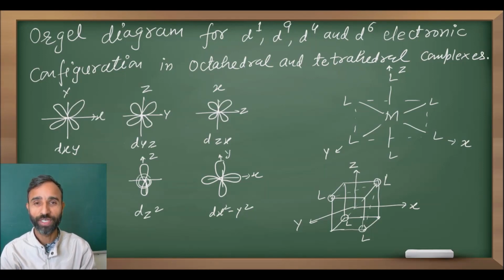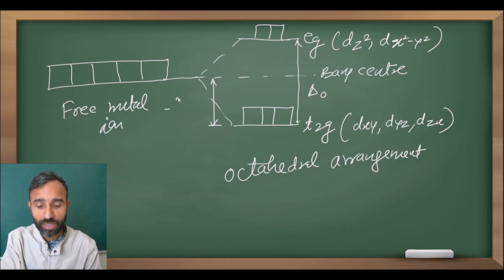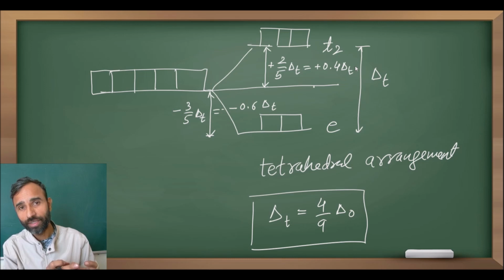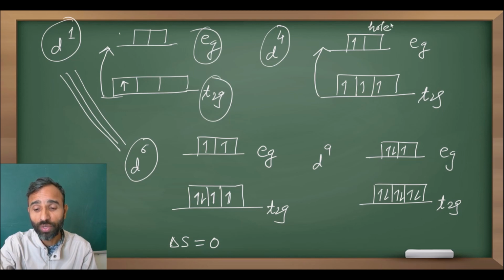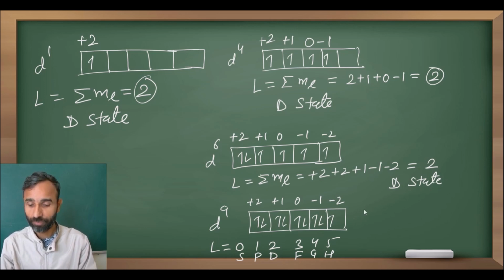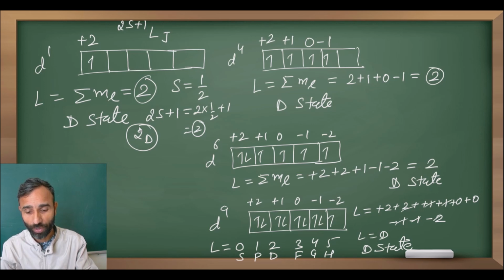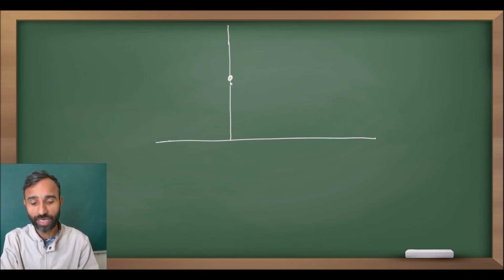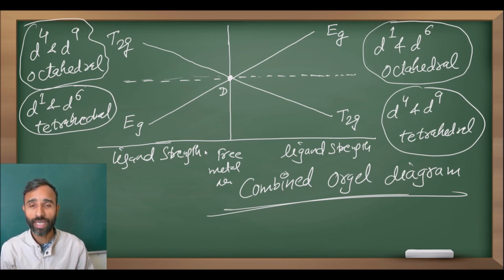Orgel diagrams / D state / d1, d9, d4 and d6 configuration in octahedral and tetrahedral arrangement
orgel diagram
Orgel diagrams for D state
d1, d9, d4 and d6 electronic configuration
orgel diagram,
orgel diagram for d1 configuration,
orgel energy level diagram,
orgel diagram for d1 to d9,orgel energy level diagram d1 and d9 states,
orgel diagram msc chemistry,
orgel diagram for d4 and d6,
orgel diagram for d1 to d9 bsc 3rd year,
orgel diagram for D state,
orgel diagram for d4 and d6 octahedral and tetrahedral arrangement,
orgel diagram for d1 and d9 octahedral complexes,
orgel diagram for d1 d4 d6 and d9 octahedral and tetrahedral complexes